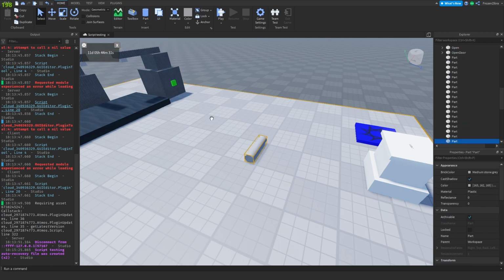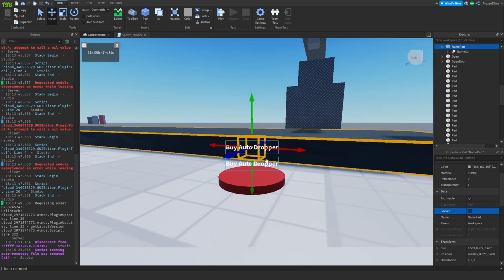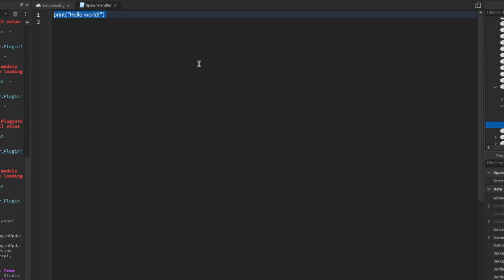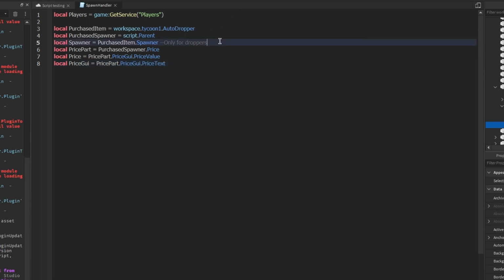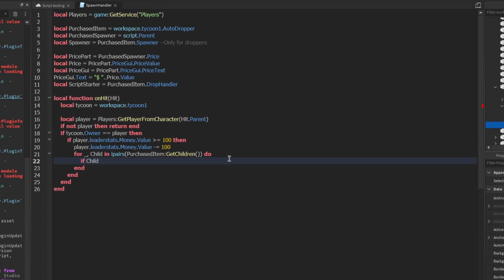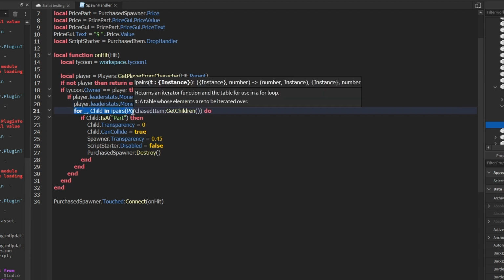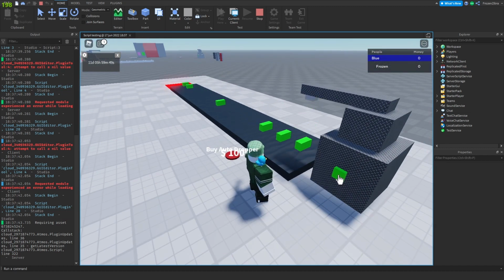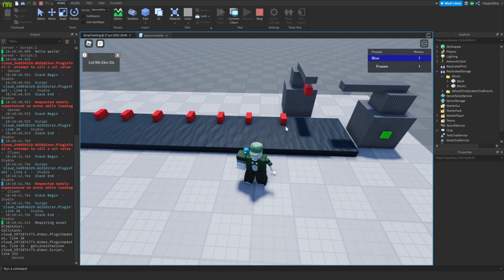How To Make A Tycoon, Buy-Buttons | Part 4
Goals 🚩
330Subscribers

If you read this you're amazing! :D